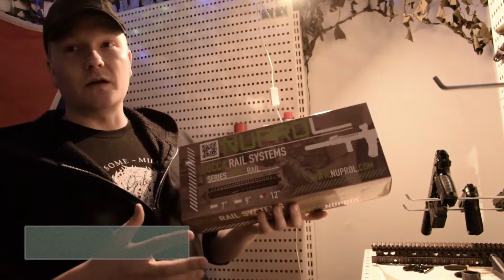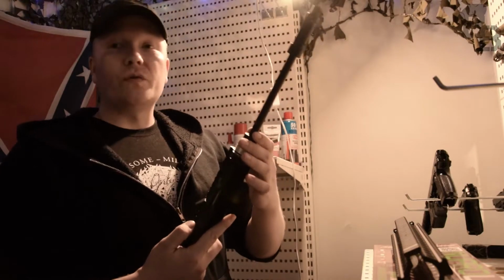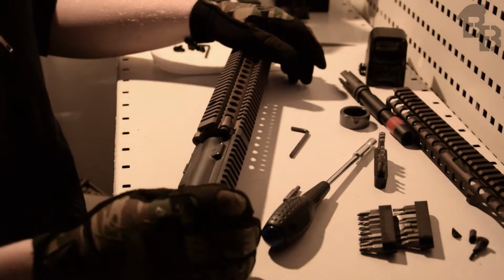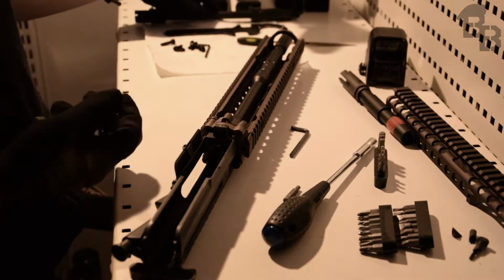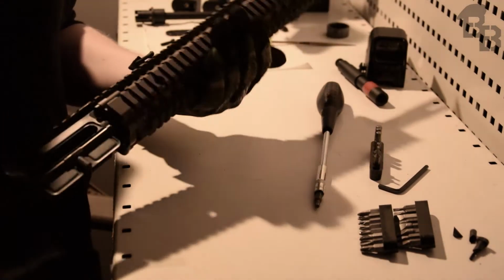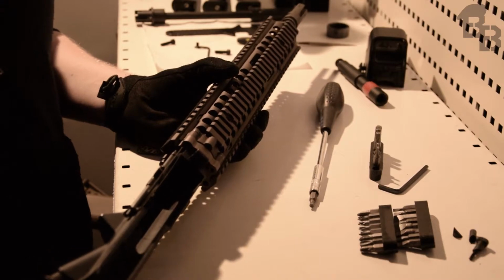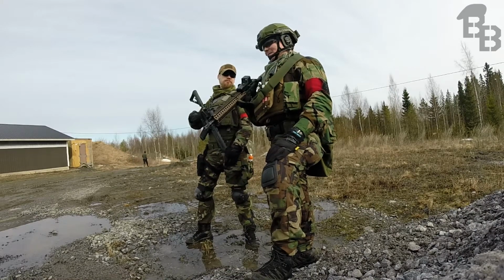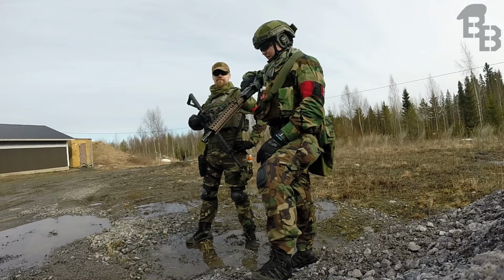Review & Thoughts: Nuprol Bocca 12" Rail System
My thoughts on the installation and performance of the Nuprol made BOCCA 12" Rail System. I wanted to try out something different than the "mainstream" Daniel Defense rails and since they are a bit harder to source, I went with a similar rail from Nuprol. In this video I will be giving my personal thoughts about the installation and performance of the rail system.

I want to stress that this is NOT an installation video or how-to video! I will not go step-by-step during the installation.

For those who make it to the end of the video, we have a special quest from the UPIR Inc. giving you some of their thoughts as well; not on the rail though. He is also a very good friend of mine.

Special thanks to Sahalaita and Hazardous!